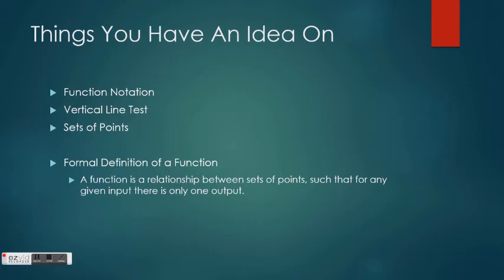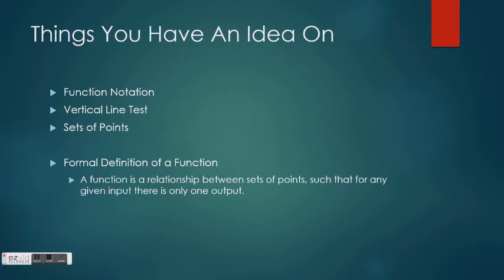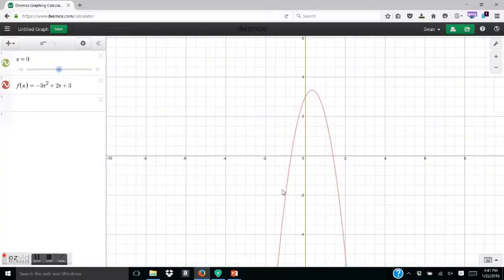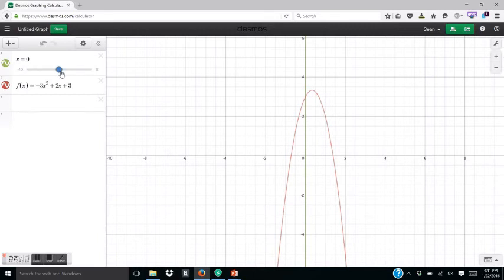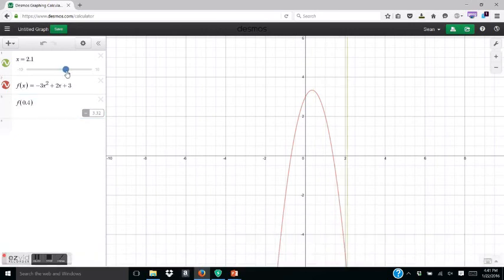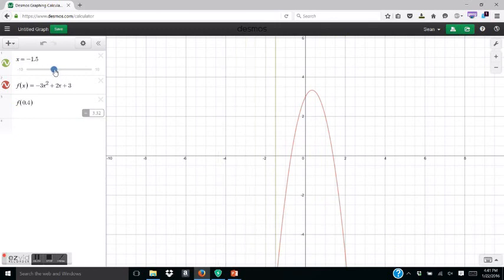Definition of a function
Reviewing information about functions.